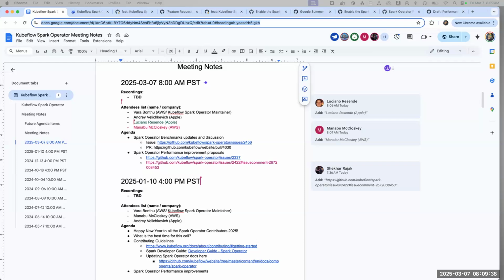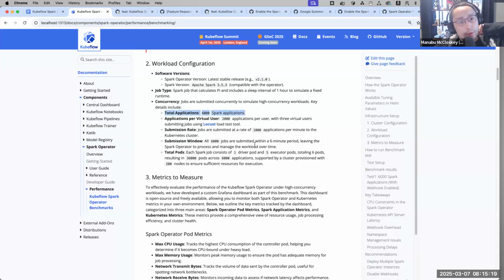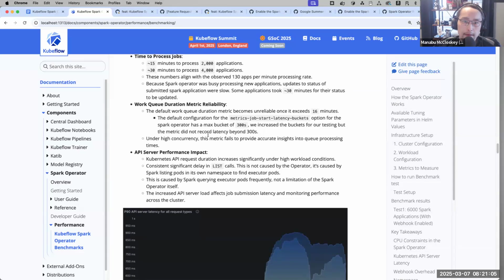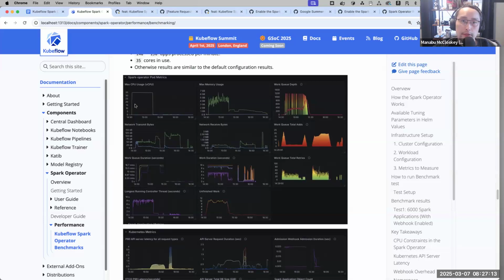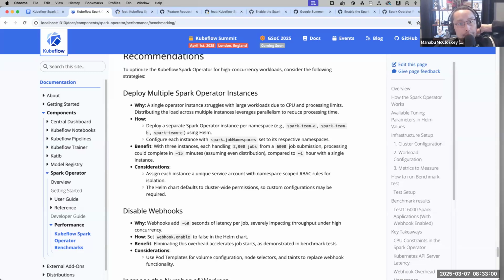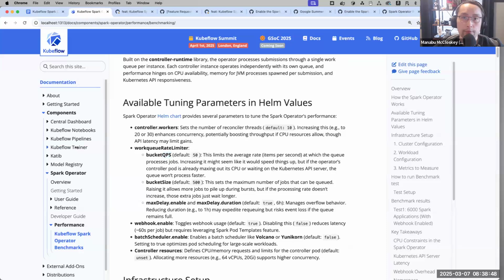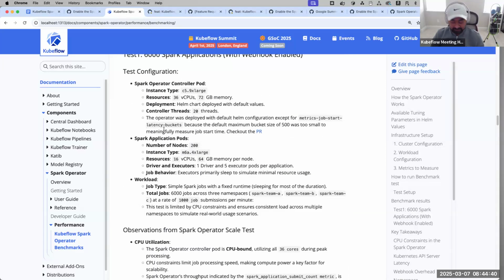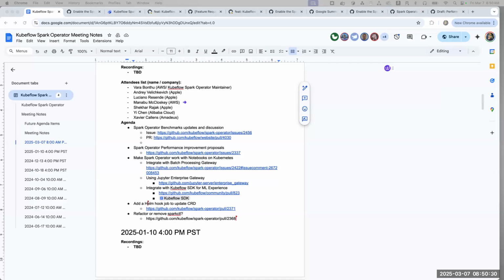Spark Operator Community Call -- 2025-03-07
This is Kubeflow Spark Operator Community Meeting.